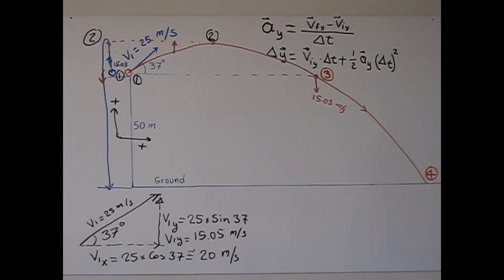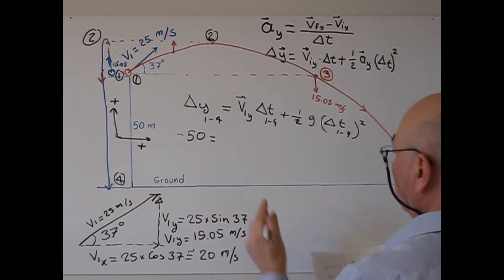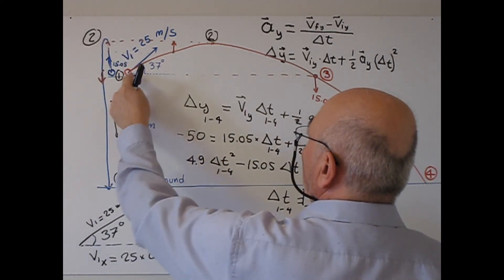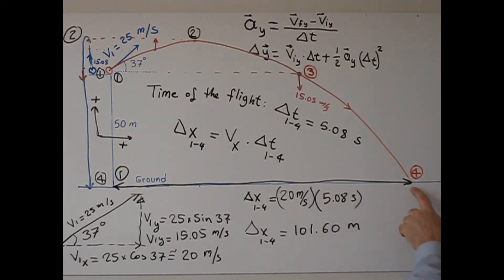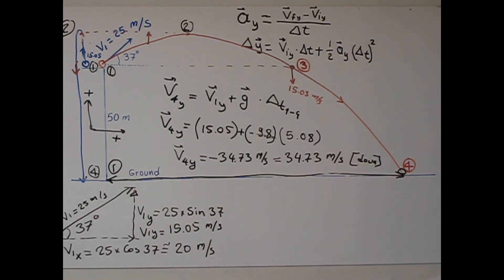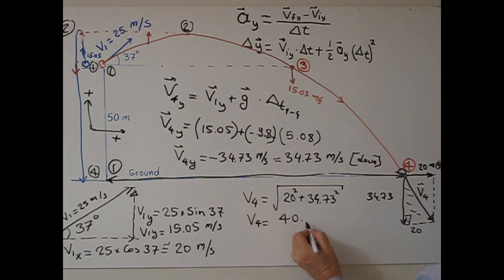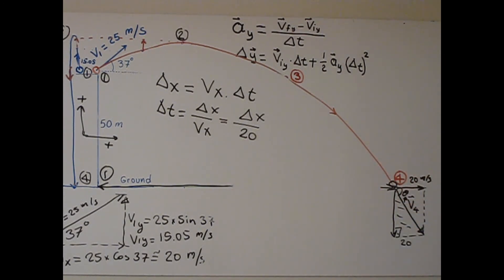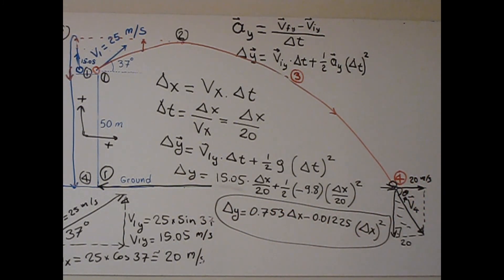Projectile Motion -2, part 2, with a non horizontal initial velocity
Projectile motion.  I hit a ball from the roof of a building with an initial velocity of 25 m/s [37 degree above the horizontal].  The roof is 50 m above the ground.